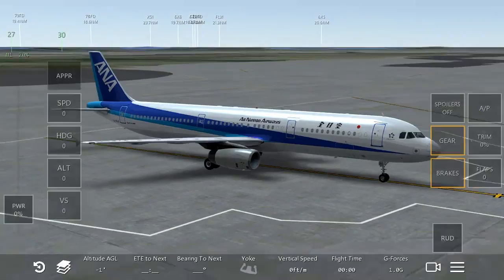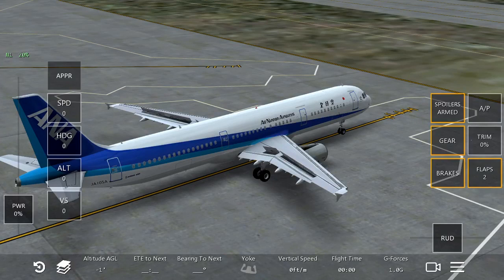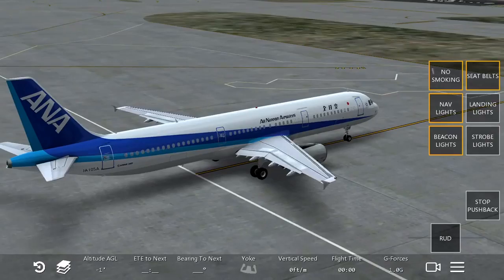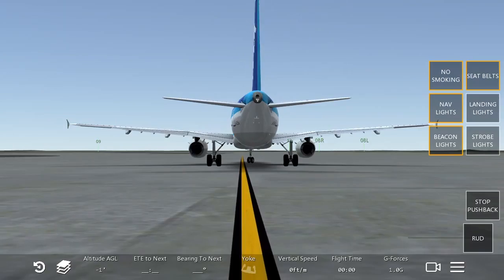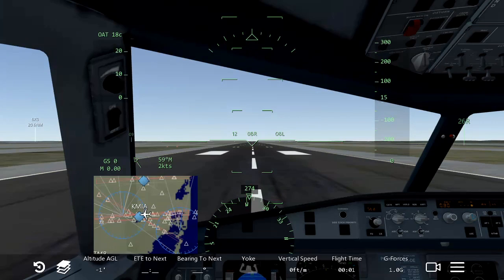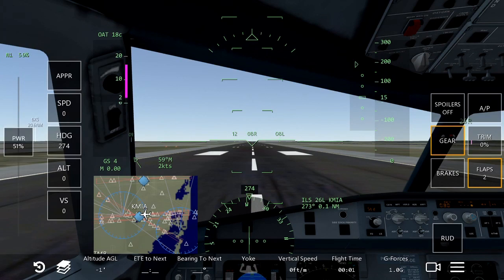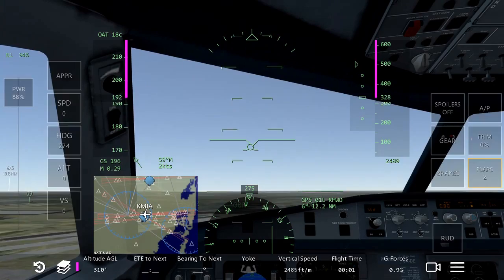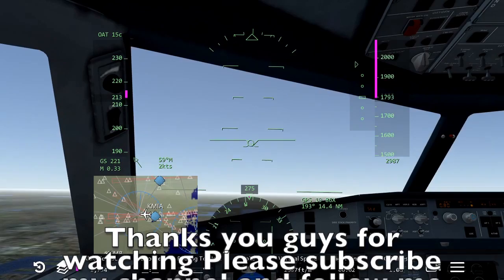infinite flight tutorial part2--TAXI and TAKEOFF